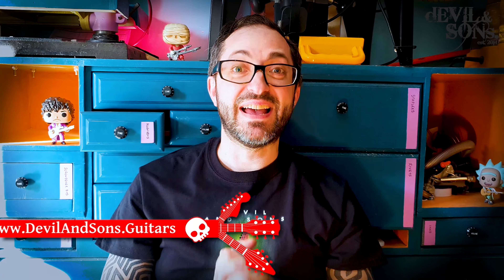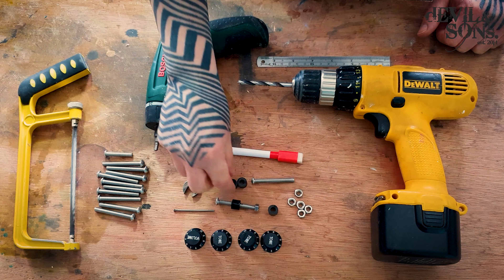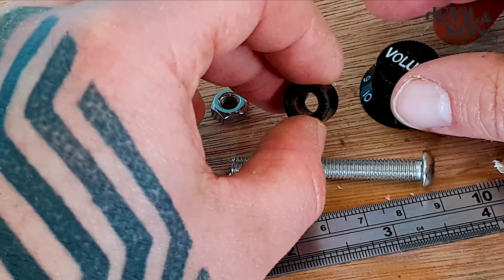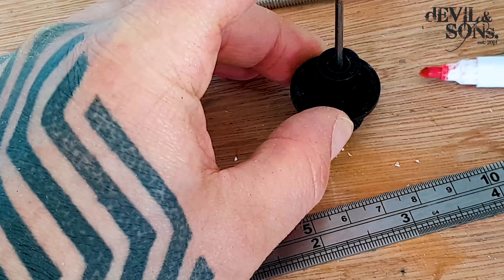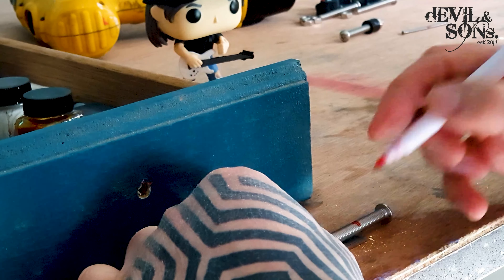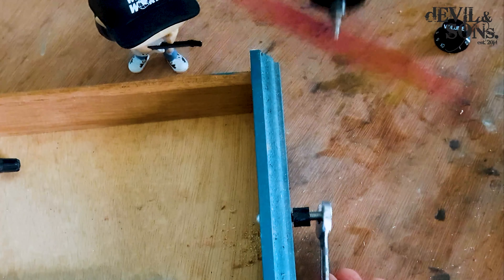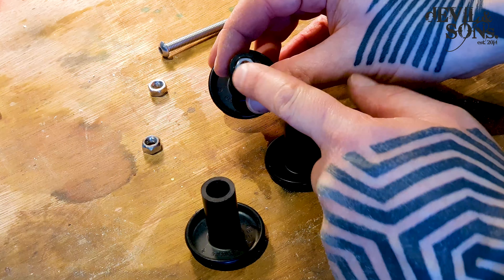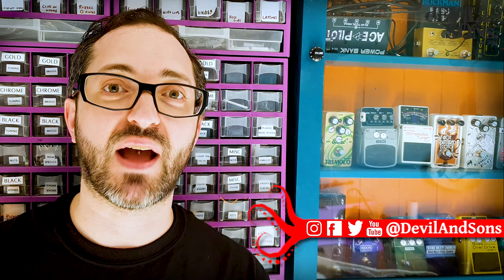Guitar volume control drawer knobs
Tip a Tea and support me Daniel from Devil and Sons Guitars teaches you to make the drawer knobs he has in his workshop, made from guitar volume and tone knobs... and some from a toy Star Wars Millennium Falcon.

Don't forget to show me your knobs!

Buy the parts needed:

Volume and tone knobs in a range of colours
M6 bolts in different lengths
M6 nuts
Plastic spacers in different sizes